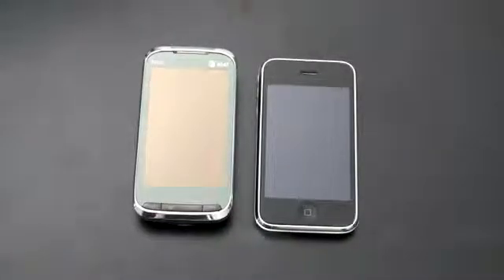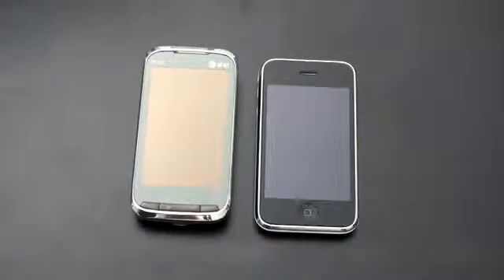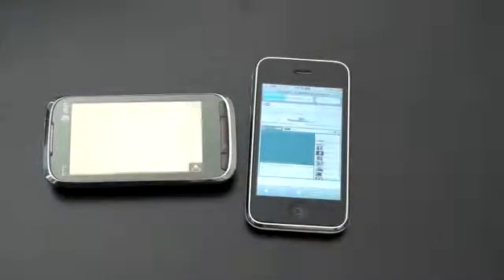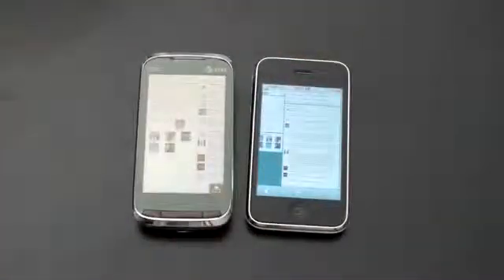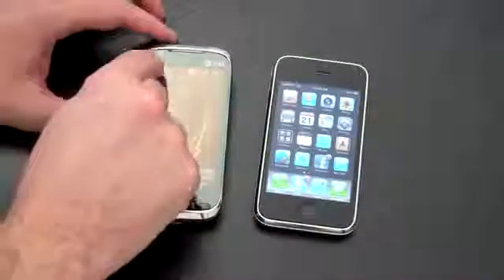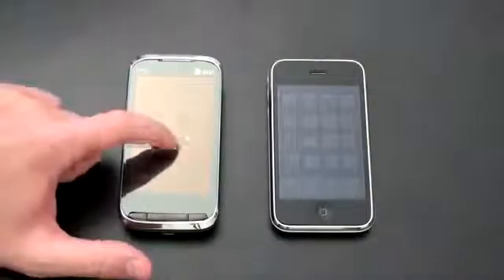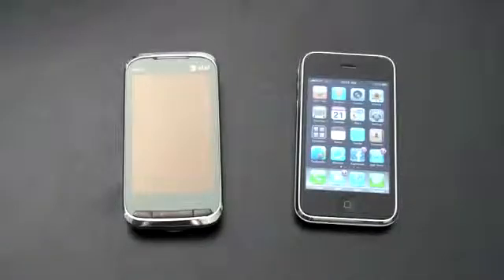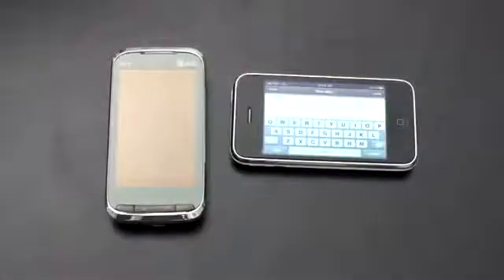iPhone 3GS vs. Tilt 2 (Touch Pro 2)807